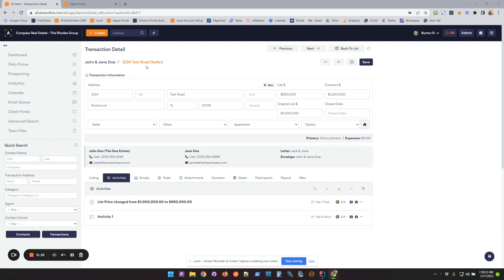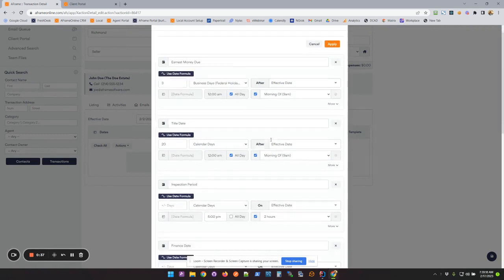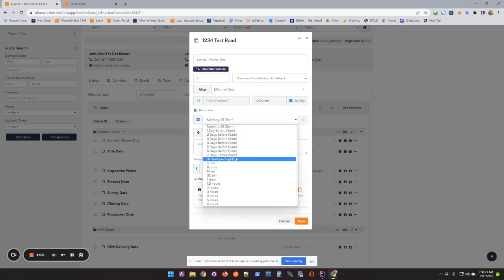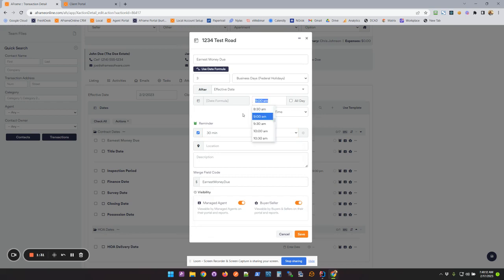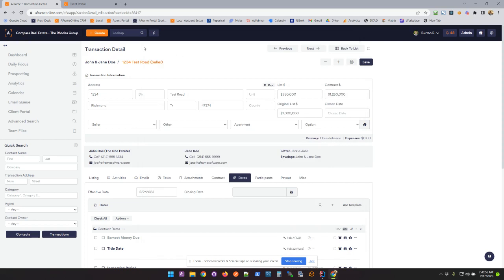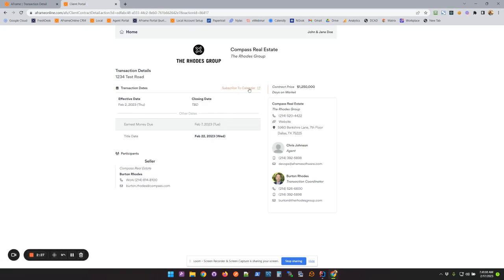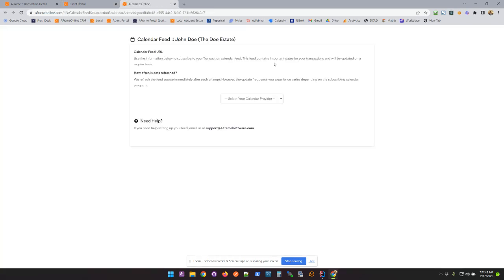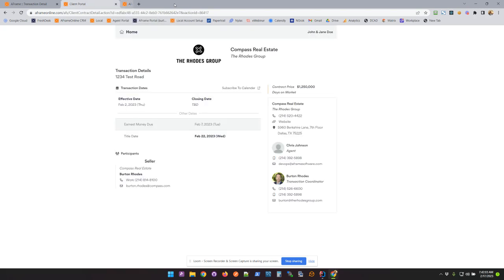Feature Update :: Date Template Stacking, All Day Reminders, $FirstNames, Buyer/Seller Calendar Feed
We’ve made several smaller updates this week that we hope many of you will find helpful! Specifically, we have:

:: Made it easier to apply multiple date templates to a transaction
:: Added additional reminder options for “All Day” transaction dates
:: Added the merge field code extension “FirstNames” that will combine all first names for a transaction role. For example, $Seller-FirstNames will combine all of the sellers’ first names in a comma-separated string: “Rachel, Chandler, Joey, Ross, Monica, & Phoebe”